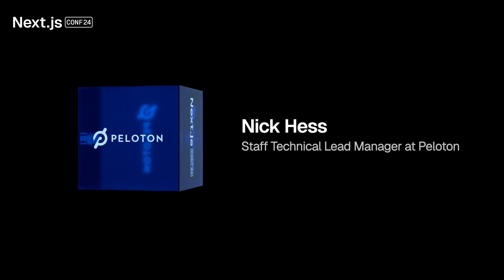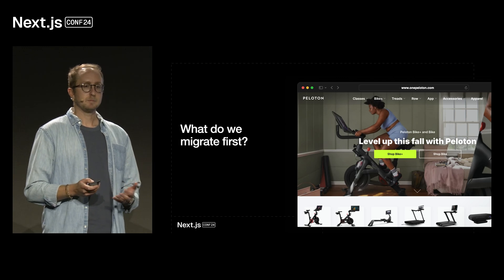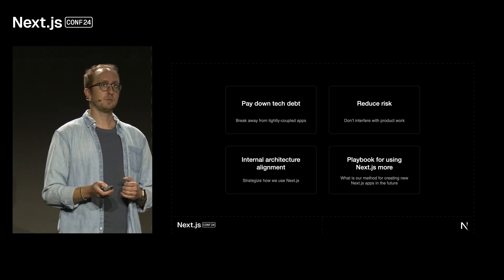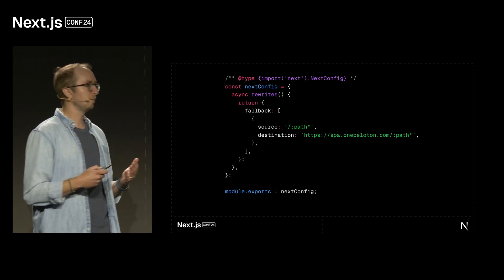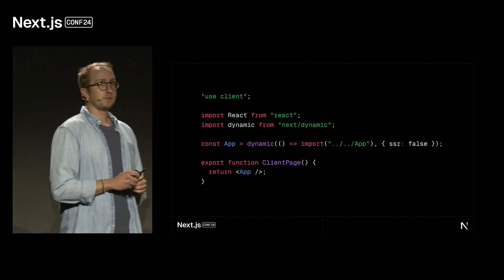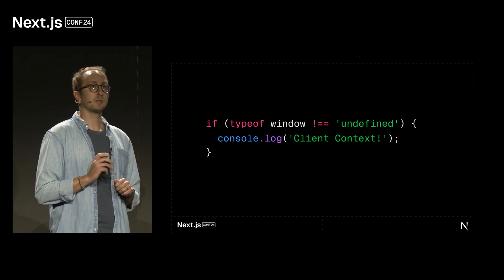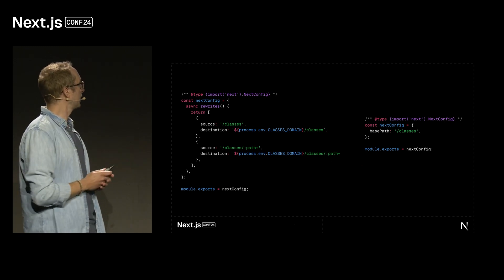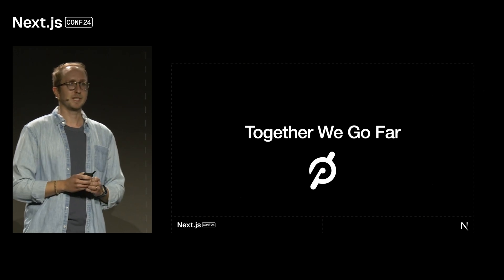Incrementally migrating to Next.js from a client-side-only app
The long and winding road: CSR to static export to SSG

Nick Hess recaps Peloton’s multi-year migration to Next.js from a client-side-only app in a large monorepo, leading to improved page performance, productivity, and streamlined architecture.

00:00 - Intro
2:21 - Migration
10:23 - Results